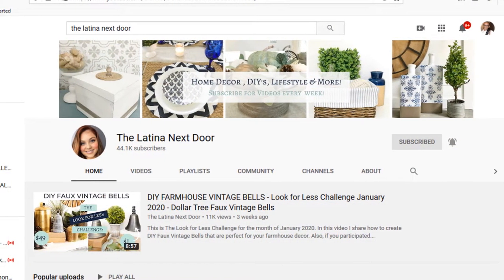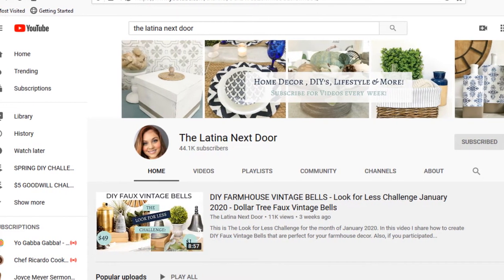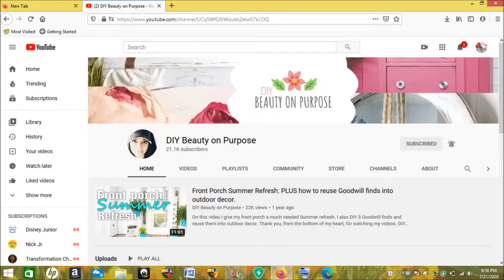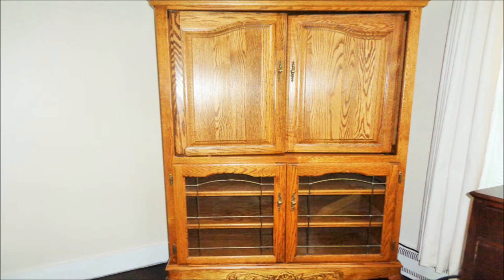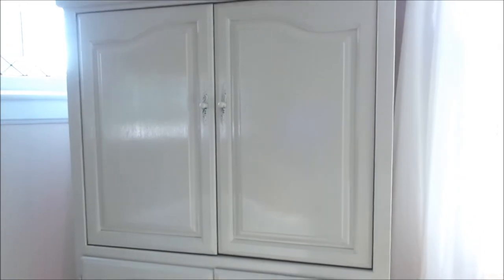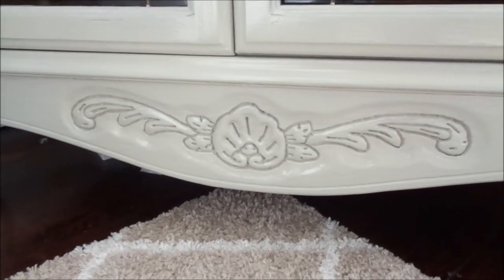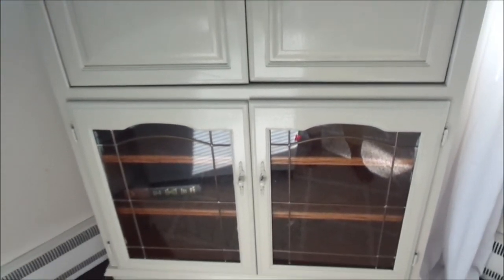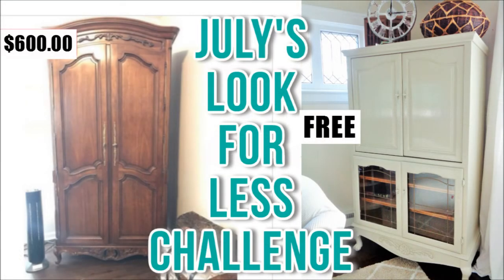JULY'S LOOK FOR LESS CHALLENGE 2020 | Modern Farmhouse Entertainment Armoire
I UPLOAD TUESDAYS and THURSDAYS @6AM EST.